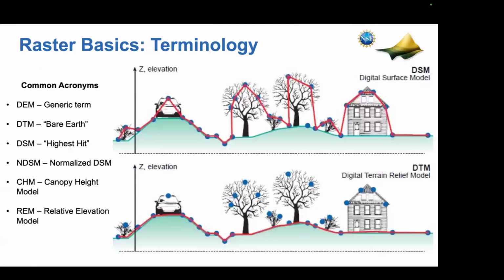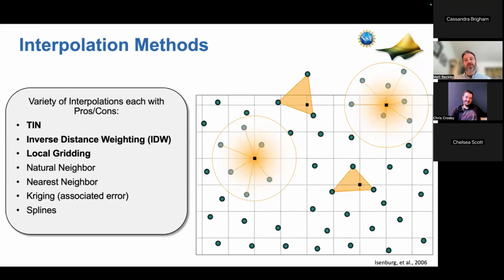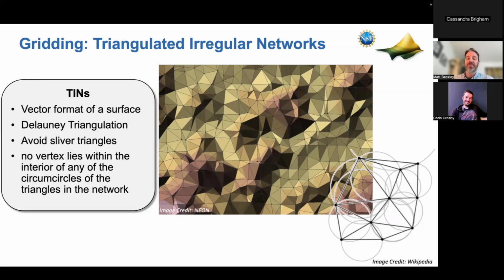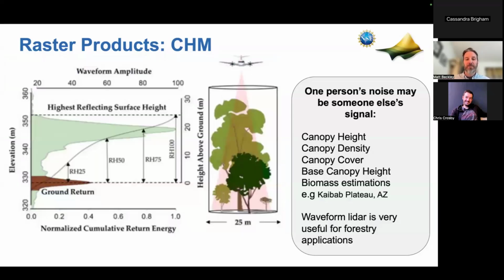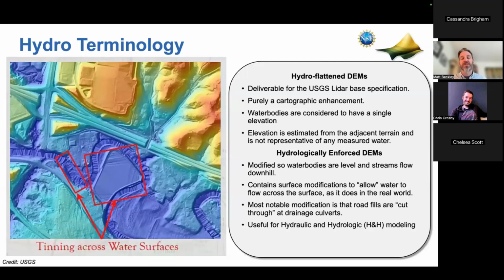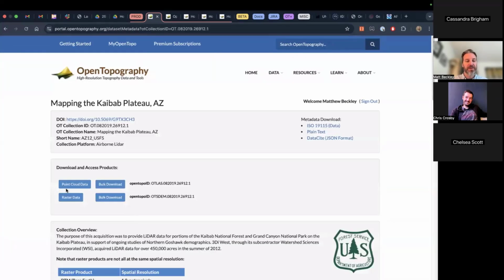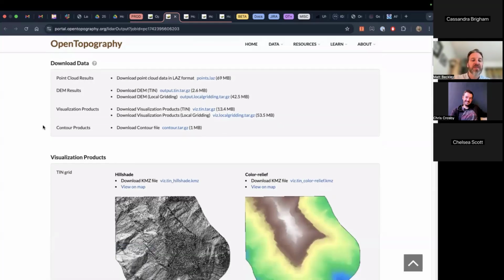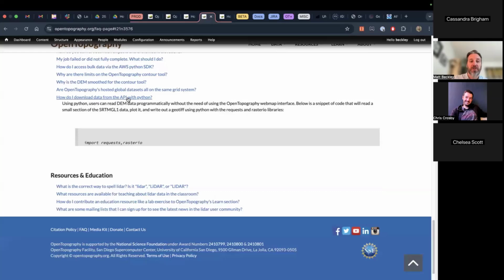Introduction to Digital Elevation Models | Spring 2025 Webinar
This webinar covers the types of rasters from topography data (DEMs, DTMs, DSMs), interpolation techniques, and how to access and process high resolution and global DEMs on OpenTopography. Recorded on March 19, 2005.